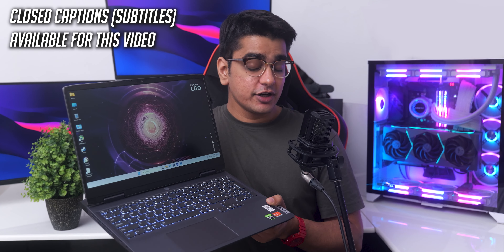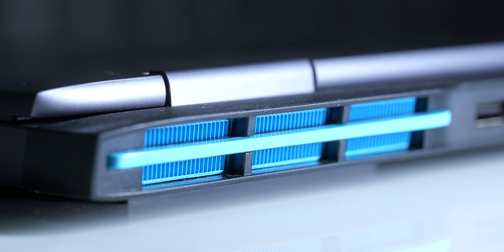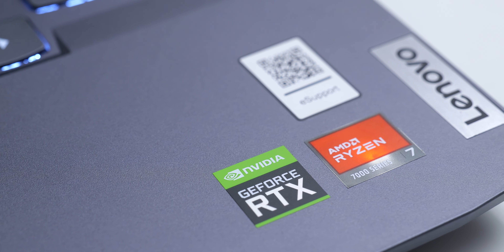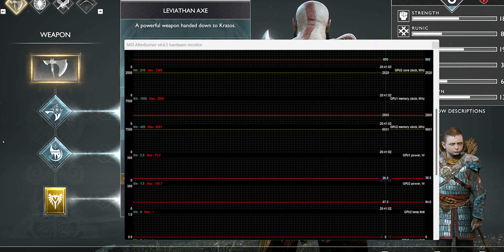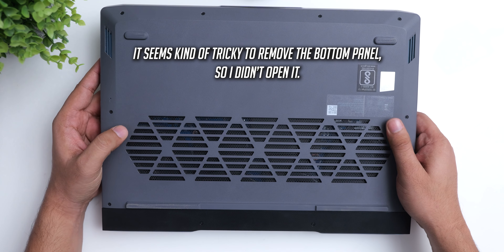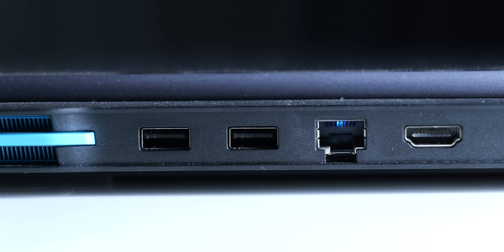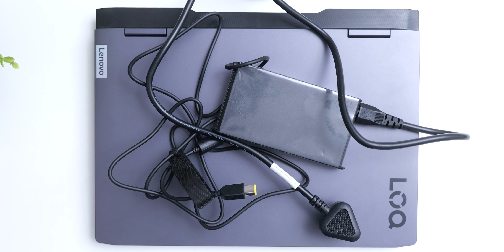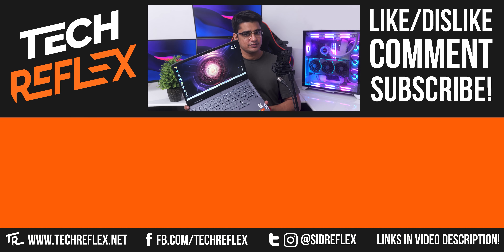Lenovo's New 'Affordable' Gaming Laptops: LOQ 15 (RTX 4050, AMD 7840HS) Review!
Lenovo LOQ 15APH8 powered by a Ryzen 7840 HS & Nvidia RTX 4050 delivers pretty impressive performance at a decently 'affordable' price tag.

Chapters:

00:00 - Intro
00:38 - Design & Screen
01:24 - Specs & Performance
02:53 - Keyboard & Touchpad
03:05 - Webcam
03:20 - I/O & Speakers
03:50 - Battery Life
04:13 - Should you buy it?